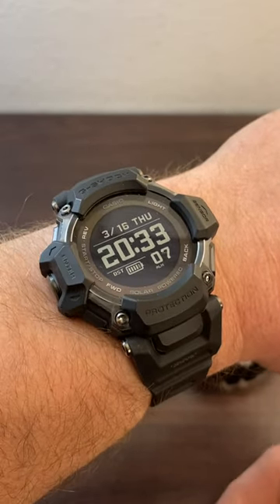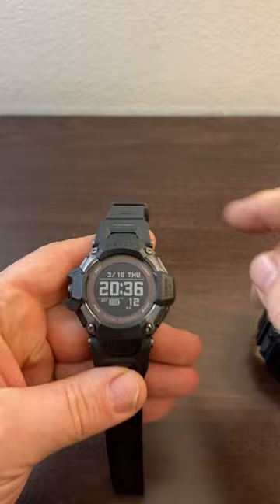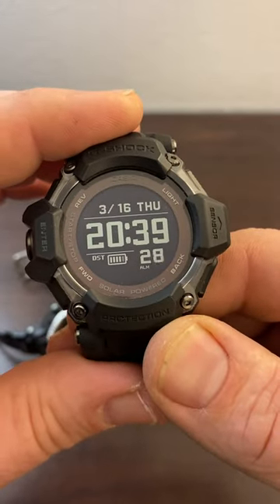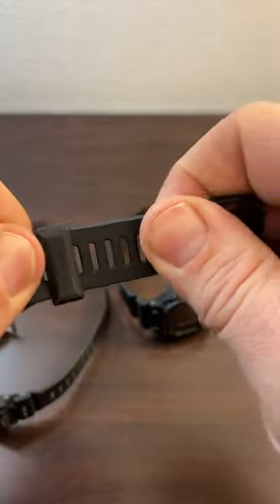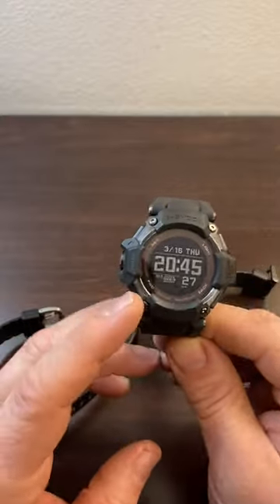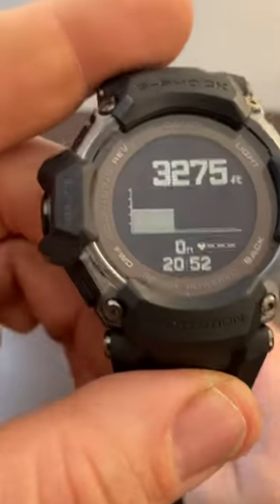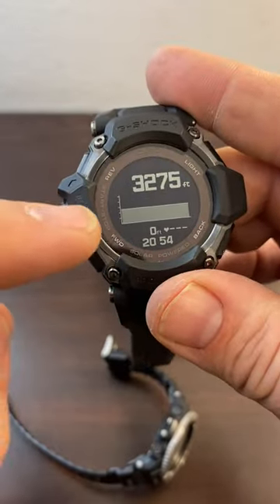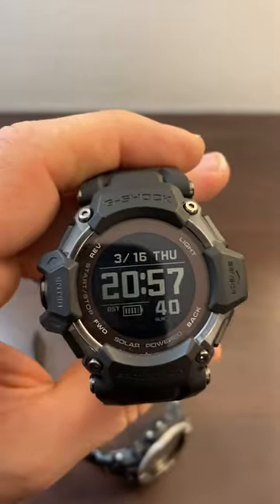G-Shock GBD-H2000 Review (after 2 days) ⭐️⭐️⭐️⭐️⭐️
[[[ NOTE: if you have any questions about this watch ask them below and I’ll try to answer them for you. ]]]

The Casio G-Shock GBD-H2000 earned 5 stars from me for its physical design and functions. Despite the large dimensions, it’s light and fits comfortably. The MIP screen keeps its legibility at all viewing angles and lighting conditions. (Much better than LCD displays.)

Big wristers, take note: this watch band is long and fit my 8 1/2” wrist with a couple notches to spare.

Small wristers shouldn’t write this watch off, though. Yea its 3/4” thick, but you wouldn’t believe that wearing it.

The software of this watch lacked certain features and I gave it only 3 stars.

Bluetooth? I hate it. I really don’t like Bluetooth. That’s a subject of a whole other video. I haven’t tried the Bluetooth on this watch and honestly I’m going to see if I can get by without ever using the Bluetooth.

Casio doesn’t tout the ABC sensors on this watch, but just like the ProTreks, Mudmasters, and Rangemans, the GBD-H2000 can tell you the altitude, barometric pressure, and compass bearing. I went into that a little here but that deserves its own video.

Finally, the fitness functions. I’m just setting out to improve my cardiovascular fitness. So I really am not qualified to make a comparison to other fitness watches.

UPDATE!
I made a reReview video:
I started yelling in this reReview video. I do like the watch a lot but I had too much pre-workout or something and started yelling. Some people complained but what was yelled cannot be unyelled.

The OFFICIAL Pointer Pen of the Jim Kinkade YouTube channel:
Rite in the Rain METAL Readiness Pen